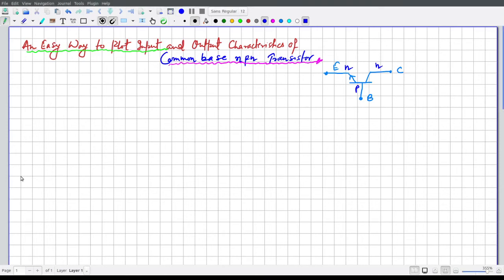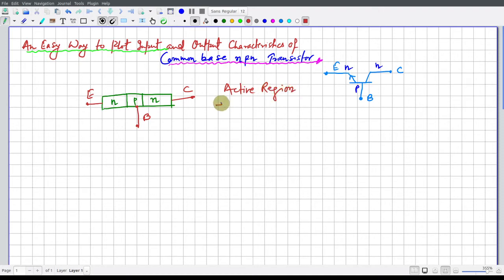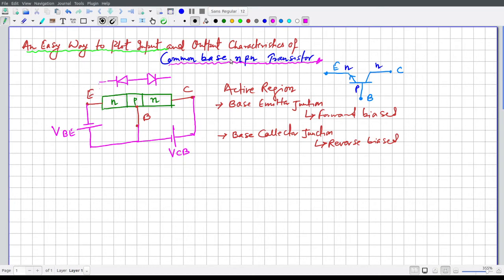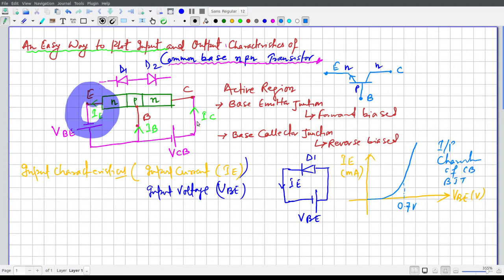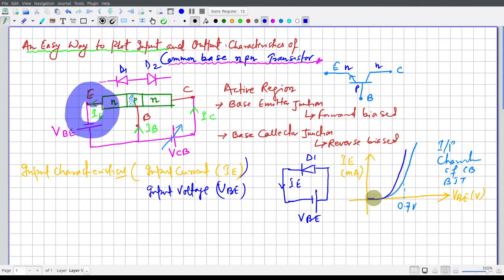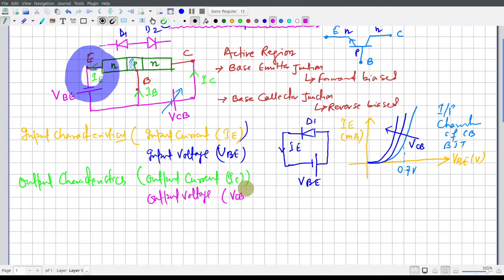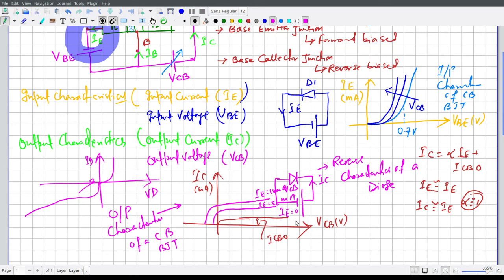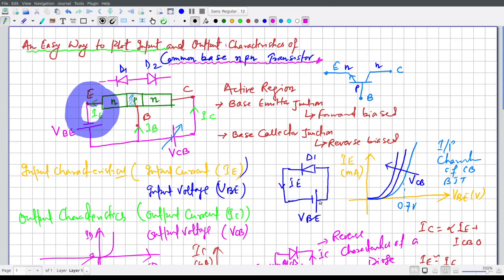An easy way to draw the input and output characteristic of Common Base NPN Transistor